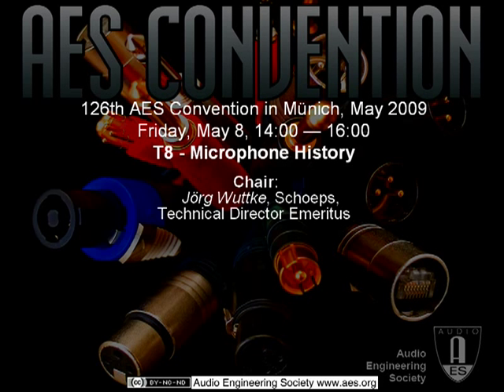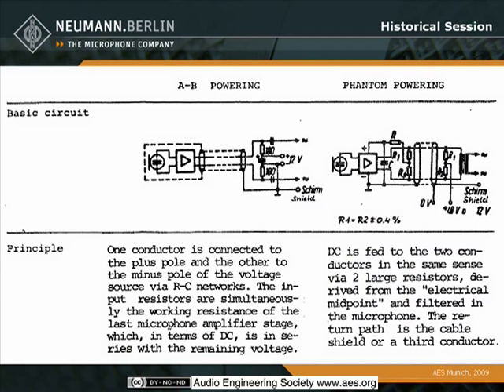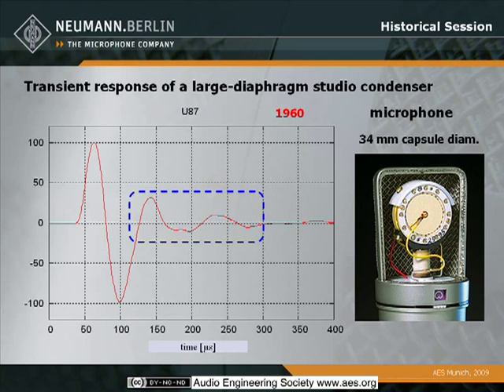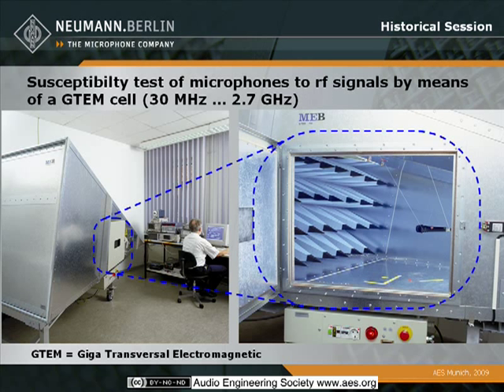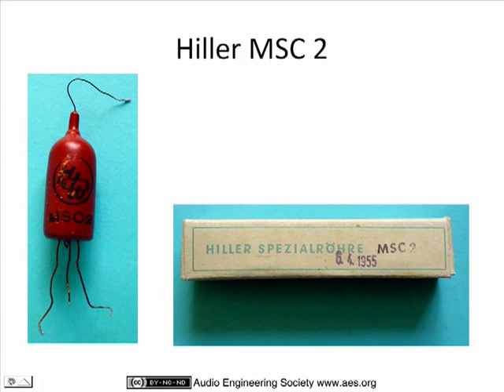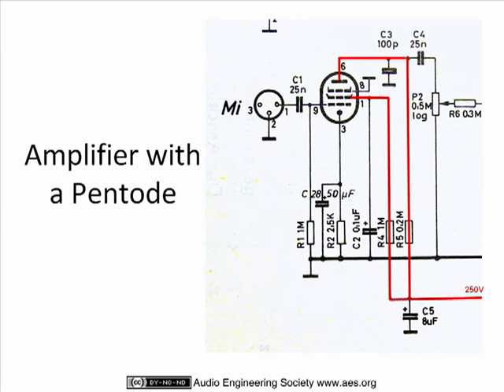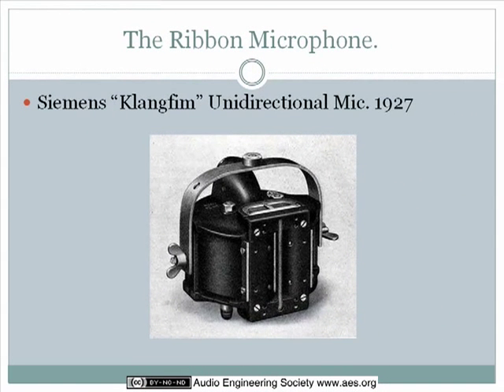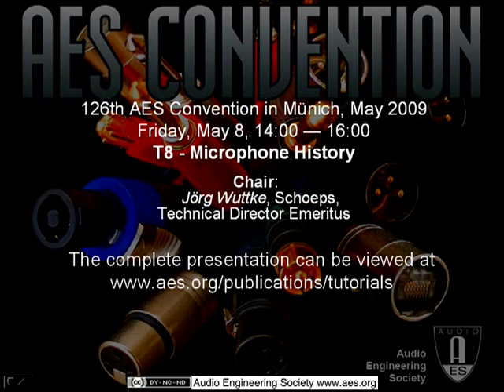AES Tutorial: Microphone History by Jörg Wuttke, Ulrich Apel, Sean Davies, Stephan Peus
Stephan Peus' presentation, "35 Years of Microphone Development at Neumann—What Touched Us, What Moved Us," gives an insight to specific development topics and to some very special test procedures including: microphones transient response: insights beyond frequency response or polar pattern; RF susceptibility: already a topic before the era of mobile phones; capsule distortion measurement: difficult procedure giving a lot of interesting results; dynamic range and self noise level of studio microphones: a remarkable development within the 35 years in question. Ulrich Apel reports on "The Importance of Vacuum for Condenser Microphones." This includes such topics as: the electron-tube was and is still an important step in the development of condenser microphones; the construction of special-made tubes for use in mics such as RE084k, Hiller MSC2, Telefunken AC701k, EF804, Valvo EF86, 6072, etc.; and special measuring capabilities to select tubes regarding noise, stability and sound. Sean Davies' presentation is "Microphone History: The Why, The How, and The Who." The developments in microphone technology are reviewed from the earliest telephone based type through the decades as far as the 1970s. The Why section looks at the reasons behind the different designs, e.g., directional characteristics, output signal levels, diffraction effects, frequency range. The How examines the solutions proposed for the Why section, and the Who identifies the landmark designs and the designers behind them.

AES Members can watch the full-length high resolution version of this tutorial on the AES Tutorials